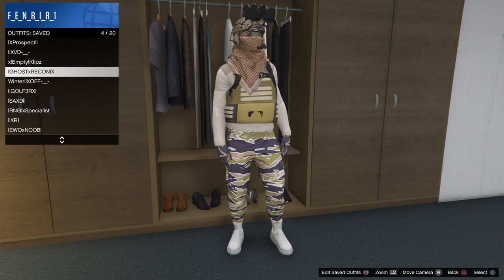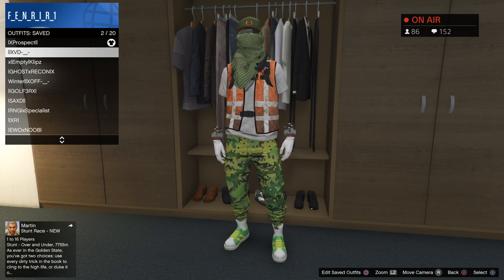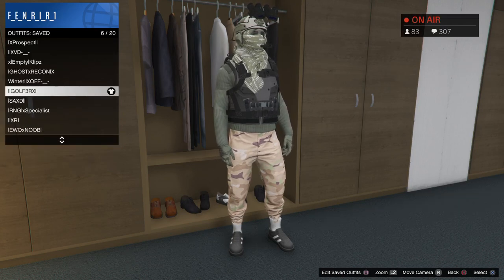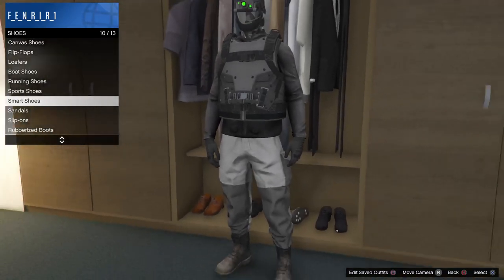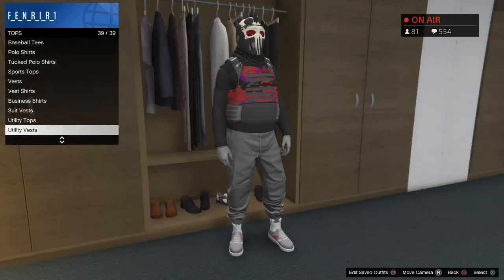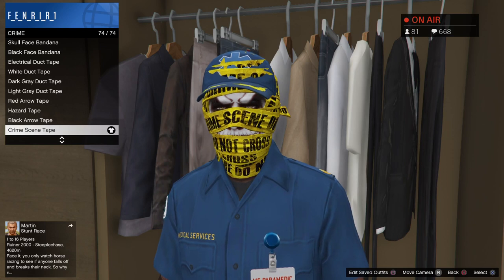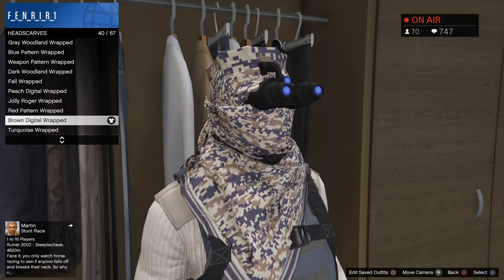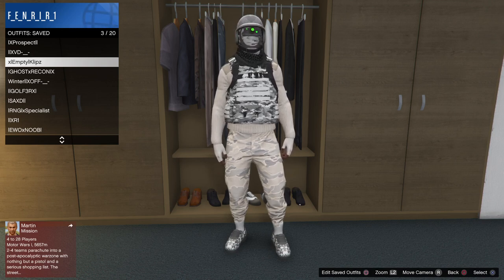Top 20 Best & Coolest Doomsday Outfits In GTA Online!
The best doomsday outfits you will ever see! I put together some amazing outfits and combinations with a few glitches to create unique tryhard & RNG outfits for you to wear on gta.

What's up everyone, my name is Theseus Badger and if you're here that means I'm your source of entertainment/gaming information or maybe you just want to sit back and watch some great content to kill time or just want to get away from your annoying girlfriend or boyfriend lol But when you come to my channel I want you to feel welcome because you are 🤣

Games I play on my channel are:
Grand theft auto V
Call Of Duty WW2
Dead by Daylight
Uncharted: The Lost Legacy
Ghost Recon
The Division
Star Wars Battlefront 2
Fortnight Battle Royale
Battlefield 1
Madden 18
Destiny 2
Friday The 13th: The Game

"I stop explaining myself because people only understand things from their perspective"

Rules:
1. No Racial Slurs
2.Respect is a gift so don't screw it up!
3.My moderator will definitely block you on sight.. So don't be doing that bullshit 👀
4.Just be yourself and have fun in the stream chats
5.I DON'T ACCEPT FRIEND REQUEST